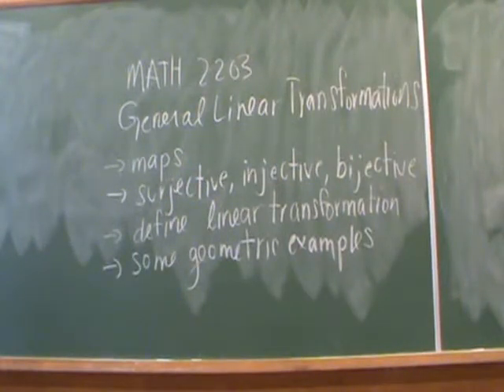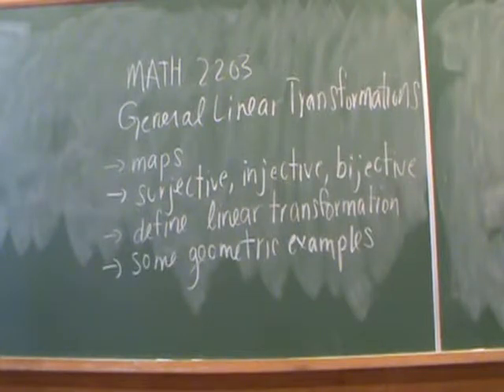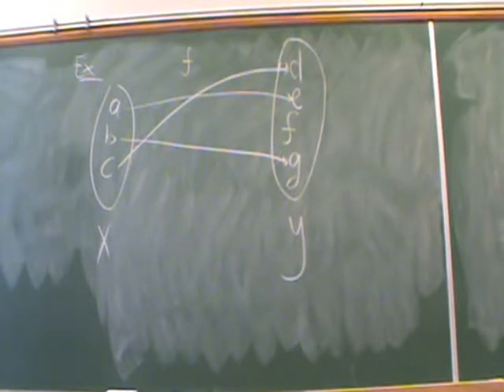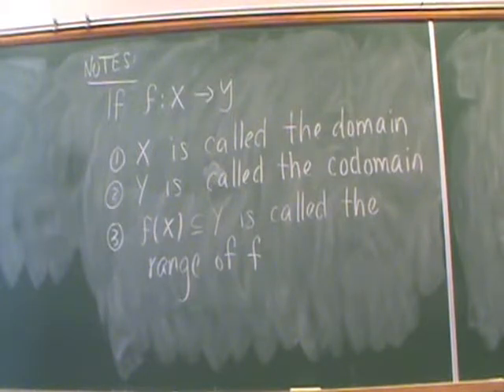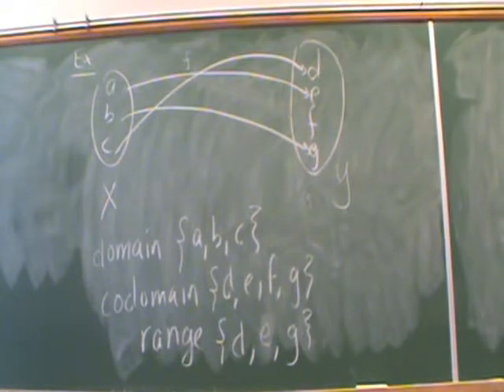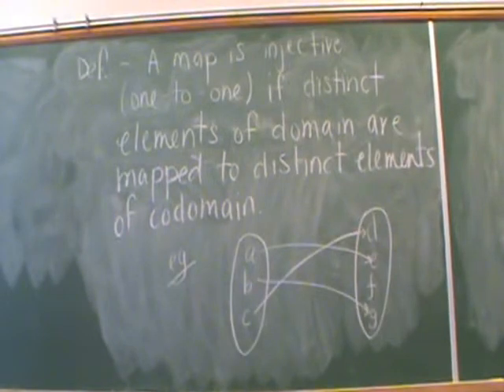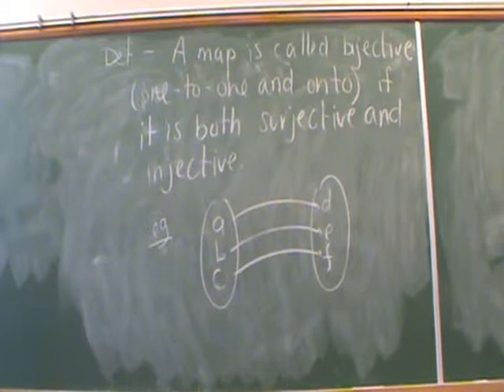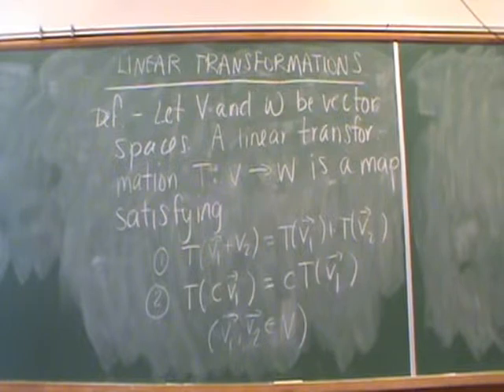MATH 2203 - General Linear Transformations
In this video we will look at injective, surjective and bijective maps. Then we will define what is meant by a linear transformation. Finally we will see some examples - including some geometric ones.